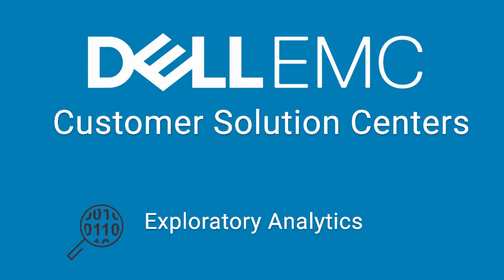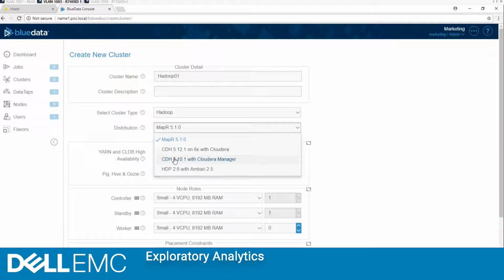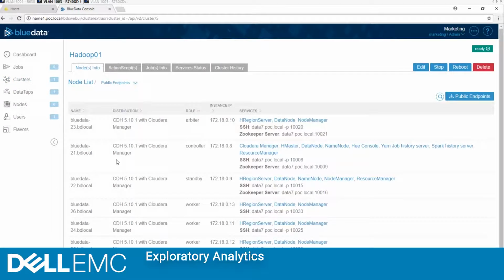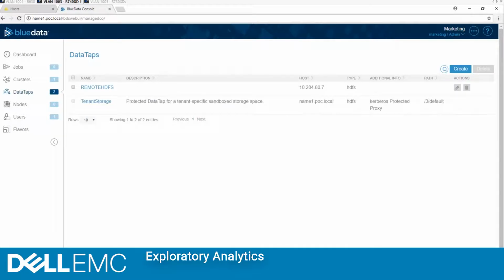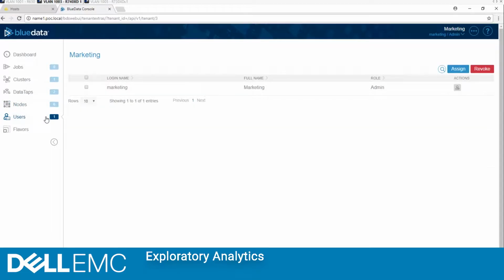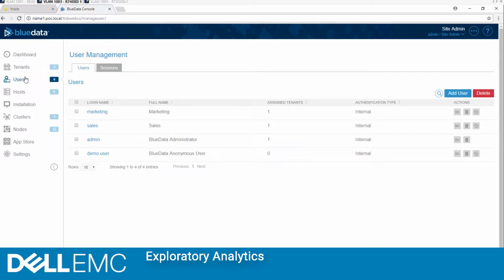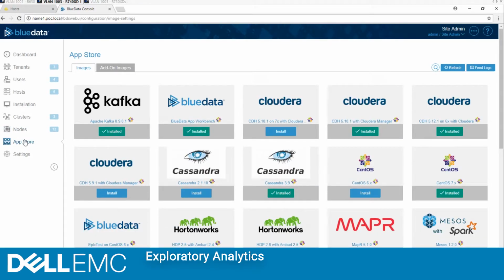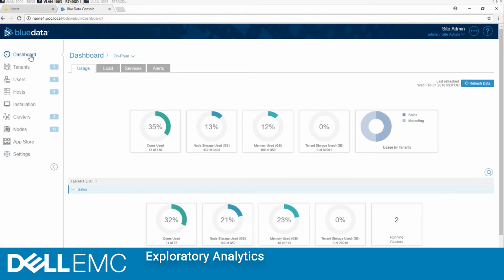Dell EMC Customer Solution Centers Exploratory Analytics